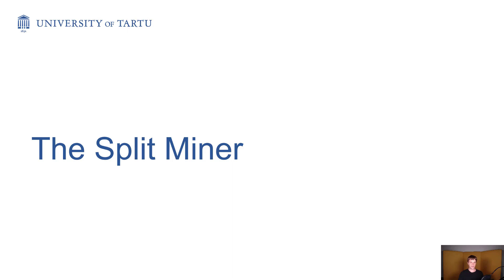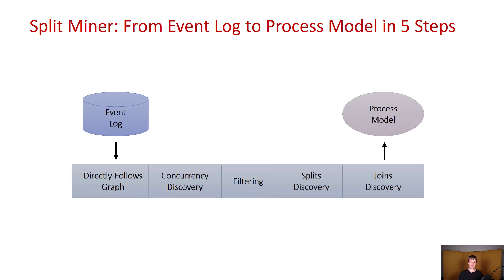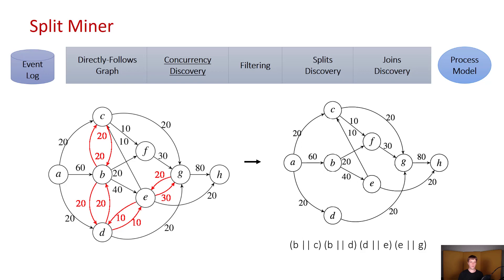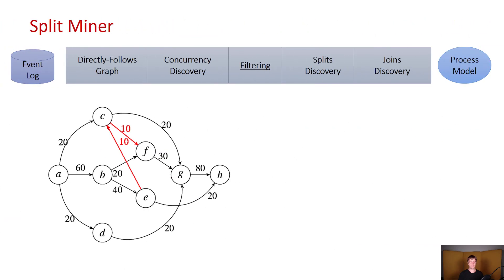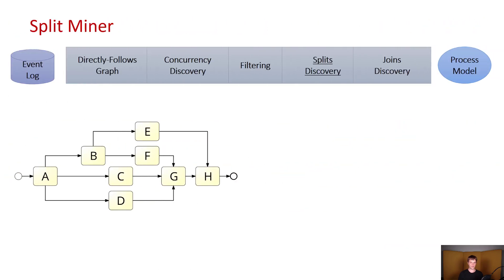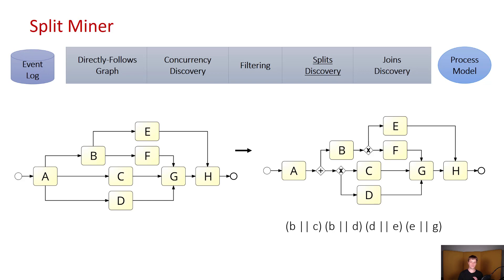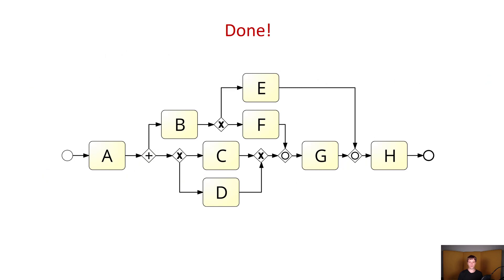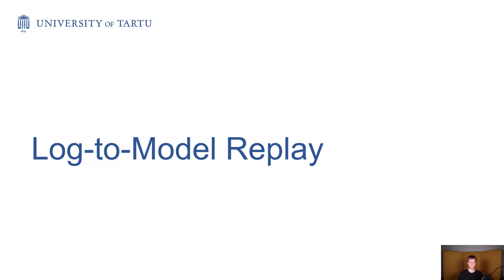Lecture 11 (part 3) - Split Miner for advanced BPMN process discovery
This is part three of the eleventh lecture in our lecture series on Business Process Mining. In this part of the lecture I will provide an overview of the Split Miner, which is a more advanced approach to discovering BPMN process models.